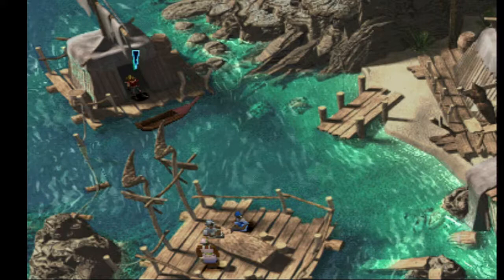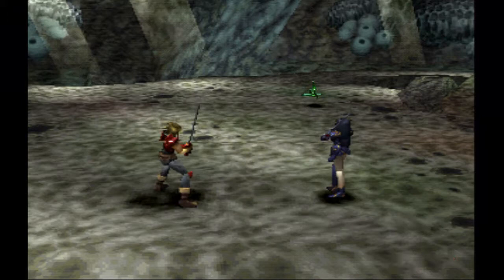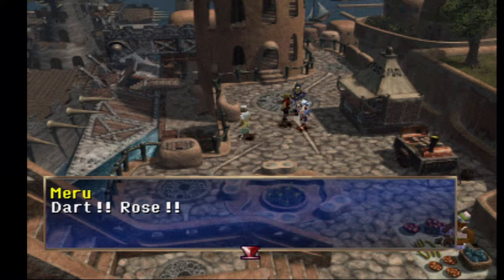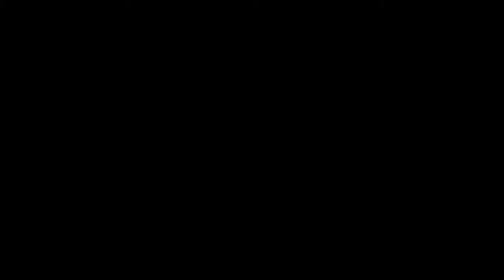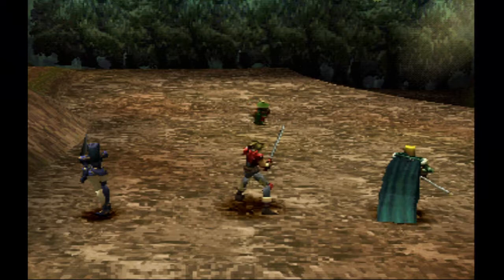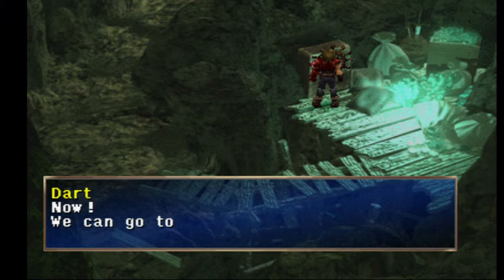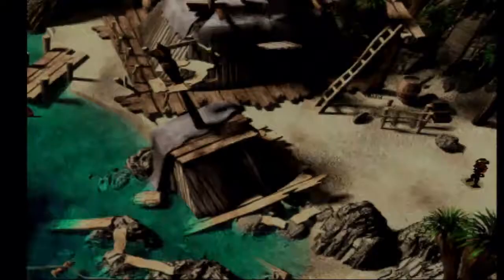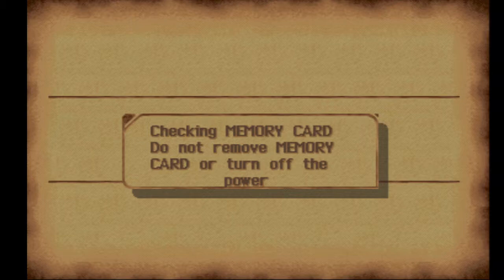Let's Play The Legend of Dragoon- Episode 027- Rematch Under Da Sea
We explore what little there is to explore in Lidiera, then head off to Fueno to meet with out party members, and heal Petes mom. Afterwards we rematch Lenus in the Undersea Cavern and get a great prize for our efforts.

Stardust Collected this episode-
Stardust 33- Enter the biggest house in Lidiera from the roof and inspect the chest of drawers in the corner.
Stardust 34- In the clinic, check the painting.
Stardust 35- In the hotel, check the barrels under the stairs.

Meru-
SP to level up Dragoon Level-
1- Gained after beating Lenus in the Undersea Cavern.
2- 2000 SP
3- 6000 SP
4- 12000 SP
5- 20000 SP

Dragoon Magic gained-
Level 1- Freezing Ring- 10 MP- Water Strength 50% Single
Level 2- Rainbow Breath- 20 MP- Ally All Recover 50% and Cure Status.
Level 3- Diamond Dust- 30 MP- Water Strength 50% All
Level 5- Blue Dragon- 80 MP-  Water Strength 100% Single

NOW that we have all party members with a Dragoon Spirit, I'm gonna post the Dragoon Modifiers for each level for each character.

Dart/Rose-
D'LV ATK DEF  MAT  MDEF
1 150%  200%  150%    200%
2 155%  210%  155%  210%
3 160%  220%  160%  220%
4 165%  230%  165%  230%
5 170%  250%  170%  250%

Lavitz/Albert/Haschel/Kongol-
1 150%  200%  200%  200%
2 155%  210%  205%  210%
3 160%  220%  210%  220%
4 165%  230%  215%  230%
5 170%  250%  220%  250%

Shana/Meru-
1 200%  200%  150%  200%
2 205%  210%  155%  210%
3 210%  220%  160%  220%
4 215%  230%  165%  230%
5 220%  250%  170%  250%

Addition information-
Meru-

Hammer Spin- Learned at Level 21. 3 Additions. 4 Hits.
 - Level 1- 35 SP | 150%
 - Level 2- 43 SP | 162%
 - Level 3- 51 SP | 174%
 - Level 4- 59 SP | 186%
 - Level 5- 70 SP | 202%